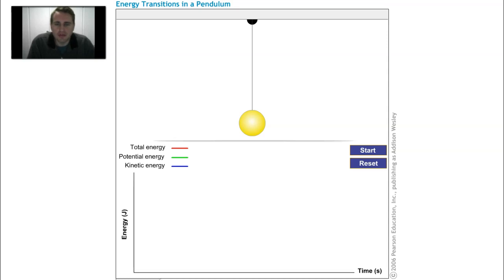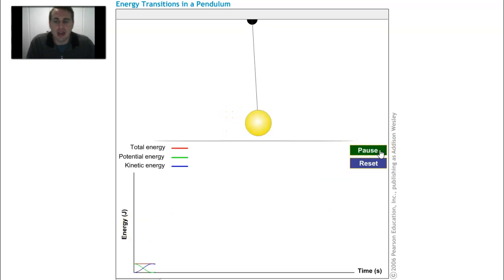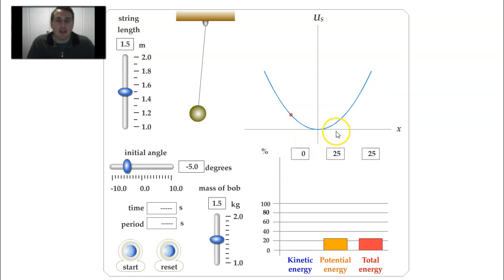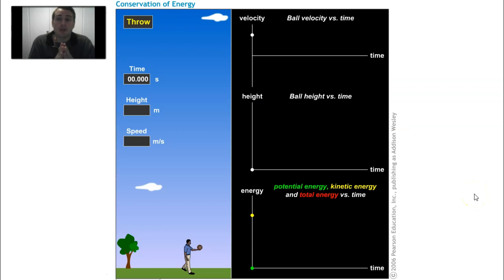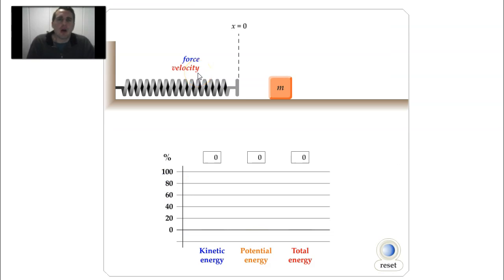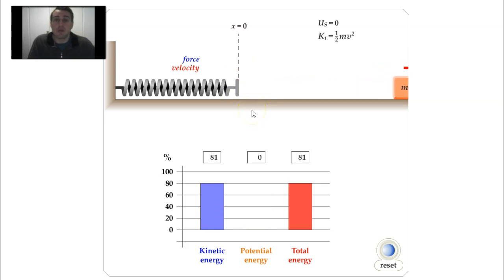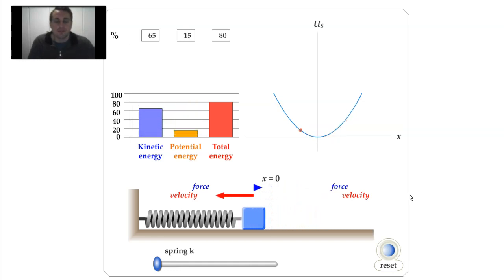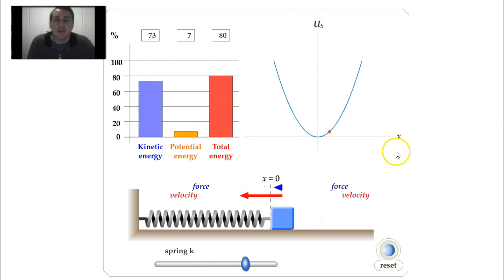Conservation of Energy in Physics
The conservation of energy for classical physics is explained in multiple examples. The most common types of energy discussed in this video are kinetic energy and potential energy, which together make up the mechanical energy of a system. Kinetic energy is the energy of motion (1/2)mv^2 while the potential energy is often shown to be the gravitational potential energy or elastic potential energy (spring potential energy).

The energy of a simple pendulum, a tossed ball in the air that is in free fall, and a mass and spring combination in simple harmonic motion are all discussed in this video. We see how the total mechanical energy is conserved (the sum of the kinetic energy and potential energy does not change) in the absences of non-conservative forces.

Potential Energy is a fundamental property of objects that are only influenced by conservative forces, which are forces for which we could define a potential energy function from. These are "path independent" energies, where the potential energy only depends upon the initial and final points of the motion, not the path details of how the object arrives at the final position. Also, the forces from potential energy will be the negative gradient of the potential energy function. F = -dU/dx. That is to say "balls roll downhill (downgradient)".

We make sure you understand energy transfer, how is energy conserved, what is conservation of energy really is, work from a physics. This video is for physics homework help and AP physics energy learning. or physics review.

Chapters (Timestamps):
0:00 Kinetic Energy (KE), Potential Energy (PE), and Total Energy Introduction
0:29 Ideal Pendulum, sum of KE and PE is conserved in time
3:50 Energy transfer between Kinetic and Potential Energy Simple Pendulum
8:10 Tossed Ball in Free Fall conserves mechanical energy (no non conservative forces)
11:36 Work done by conservative force (Hooke's Law spring force )
14:02 Energy of Mass & Spring, Horizontal Frictionless Surface